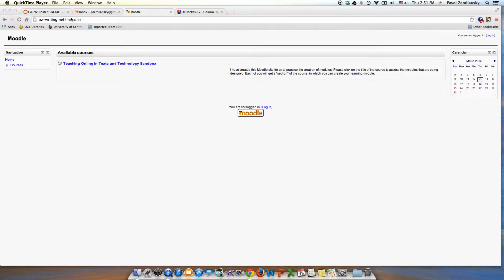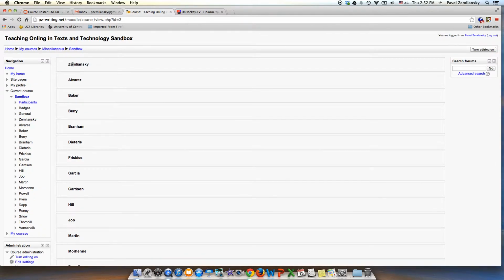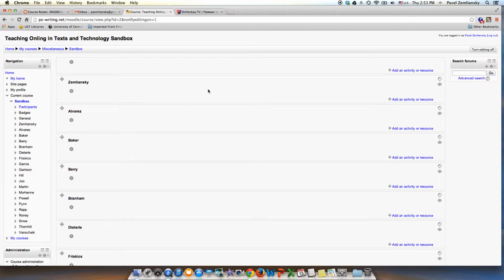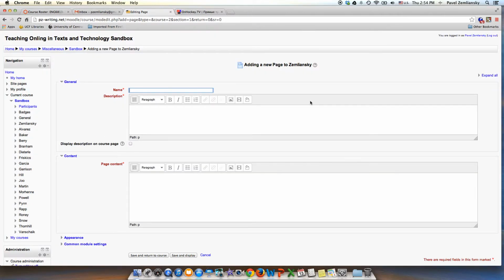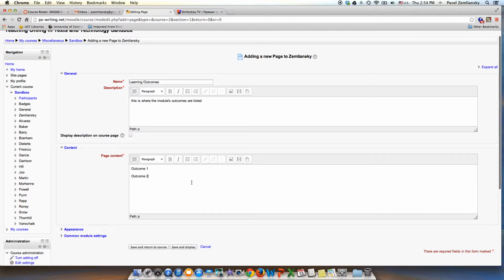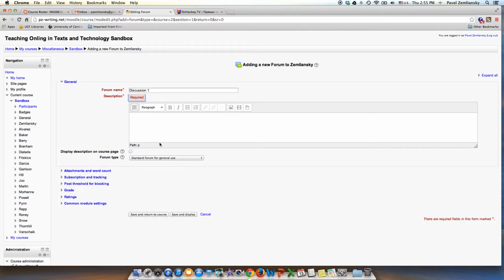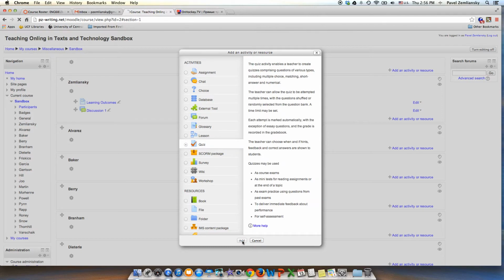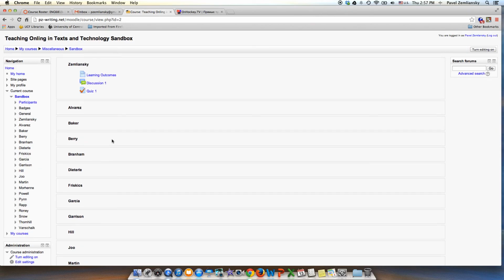Getting Started with the Module Design in Moodle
In this screencast, I show how to start designing a learning module for the class project in Moodle.